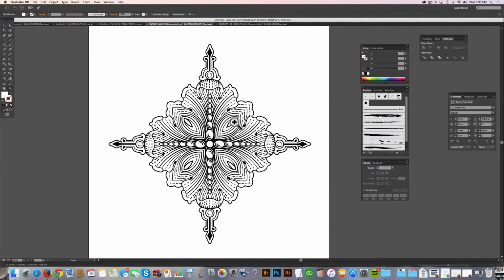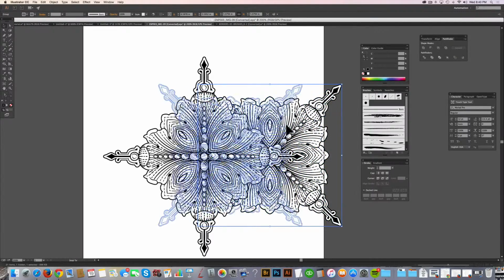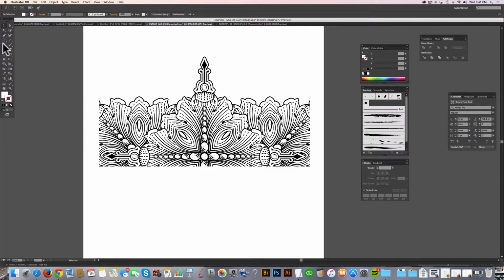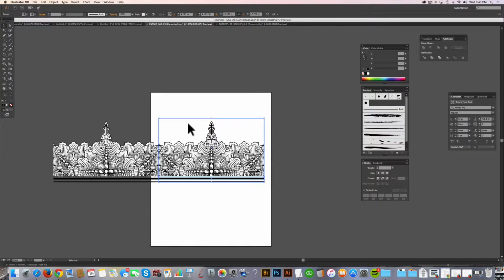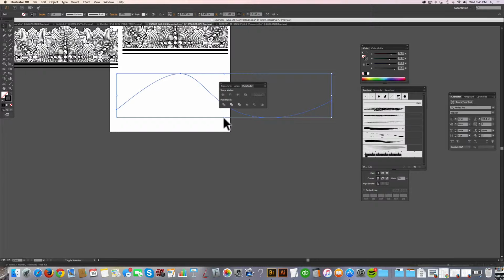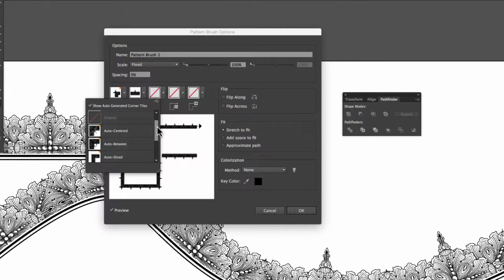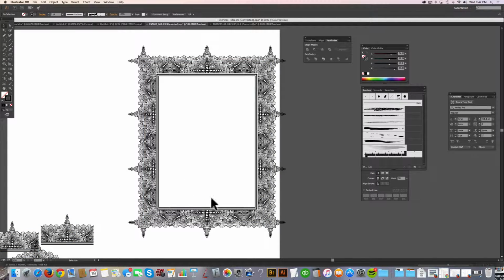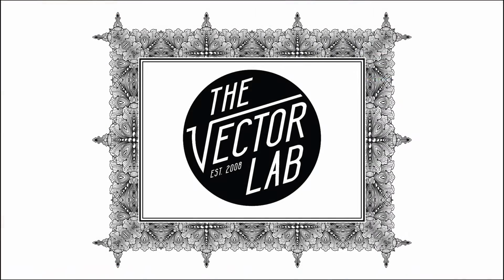Use Illustrator CC Brushes to Make Vector Frames